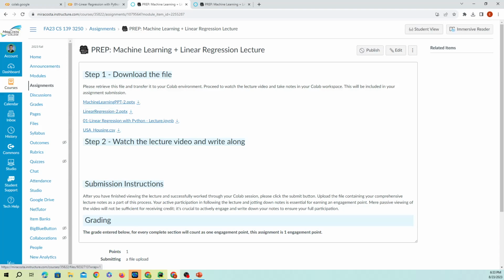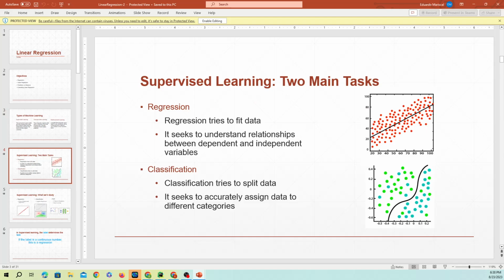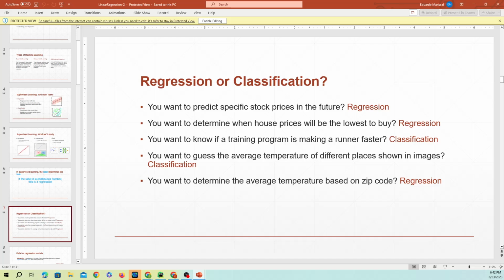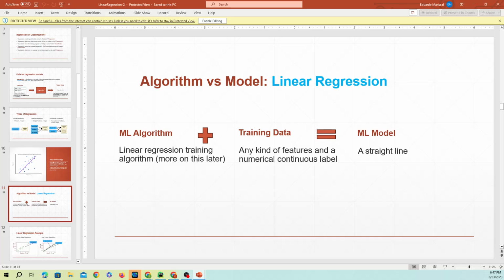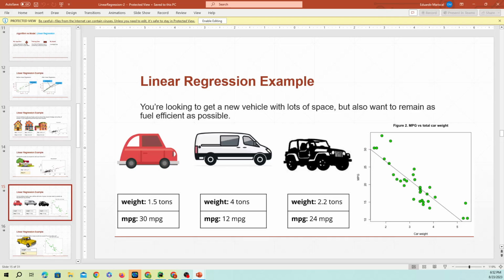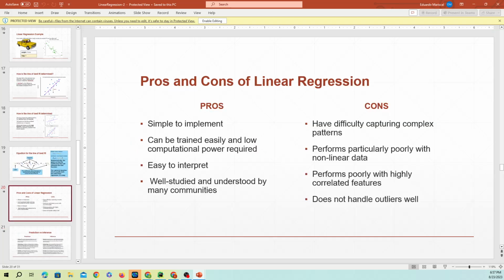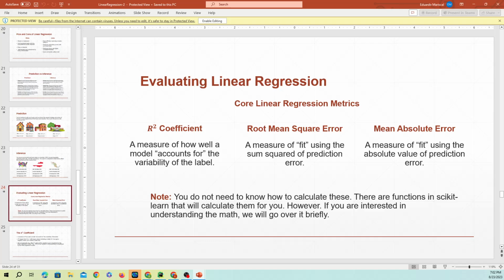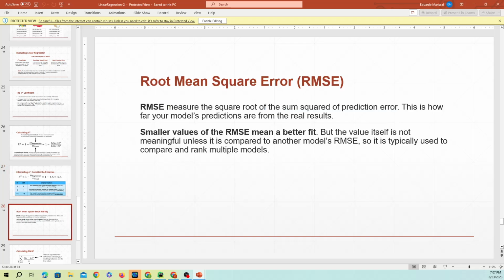02 CS139 Linear Regression Lecture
Module 5 Week 5 Machine Learning + Linear Regression + KNN